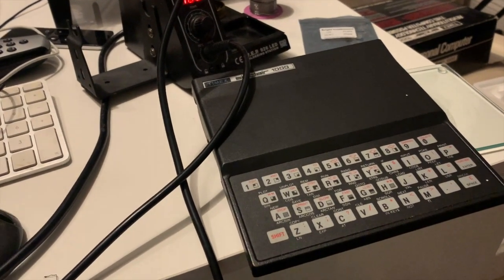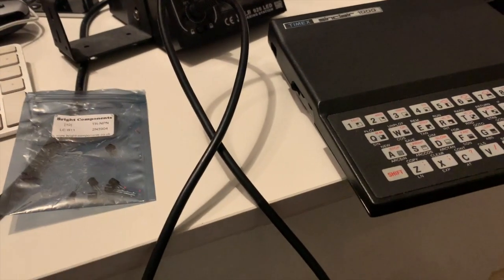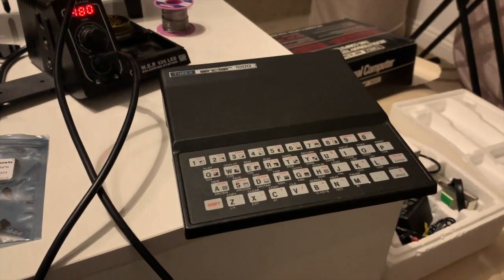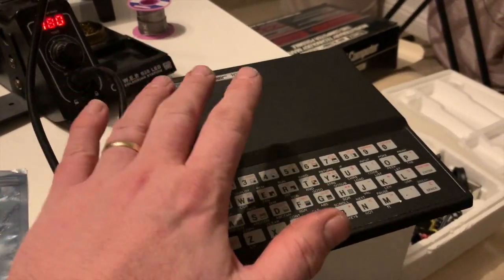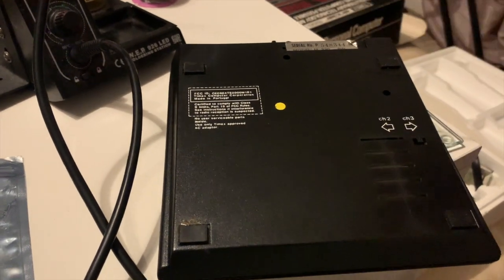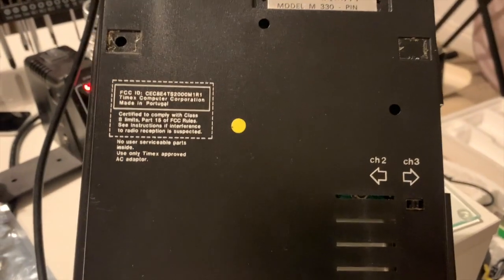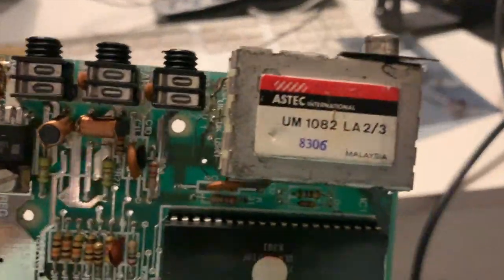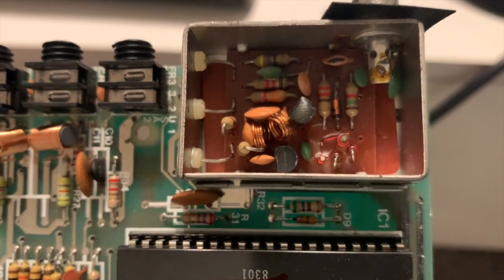timex1000 / ZX81 Composite mods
Timex Sinclair ZX81 composite mod (s) the first mod is a standard transistor mod that should work but sometimes doesn't. So I then changed it for a back porch PCB mod and that works great. they are available on ebay.